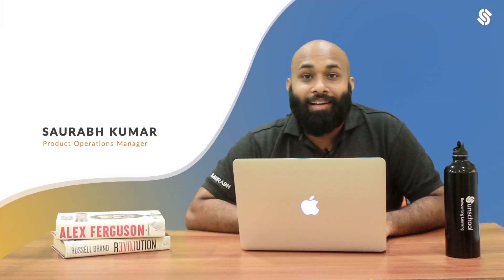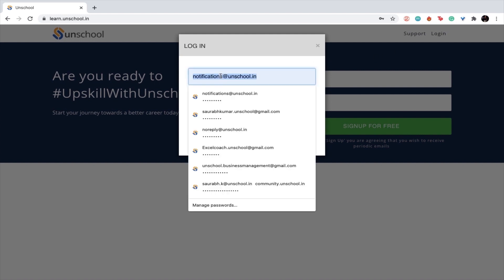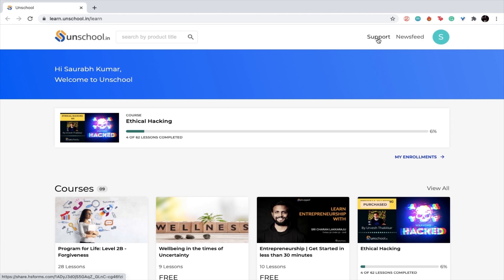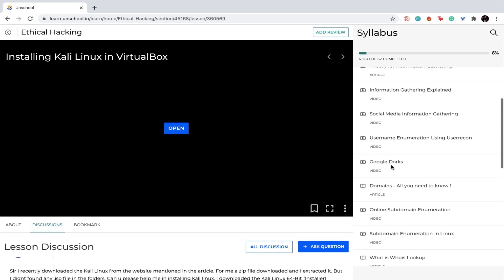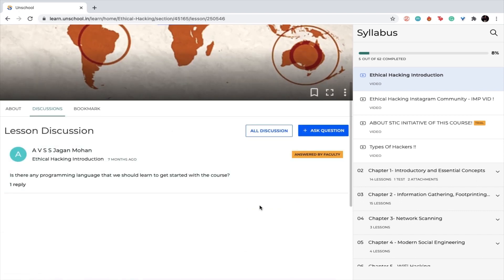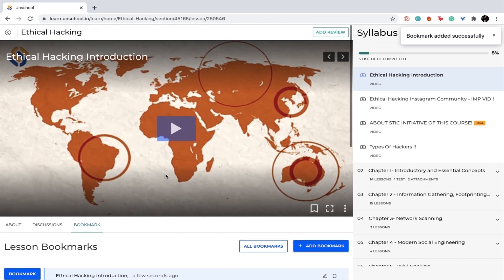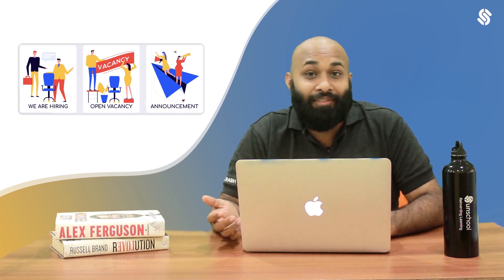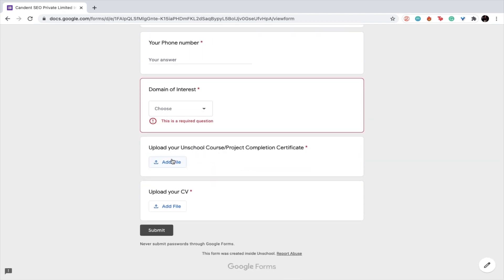Unschool Learning Platform Overview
This power-packed tutorial of the Unschool Learning Platform will help you navigate 3x faster through the Unschool platform & kickstart your learning.
You’ll get to know:
• How to access your enrolled courses?
• How to track your course progress?
• How to ask questions from experts for any query?
• How to connect with Unschool’s customer support?